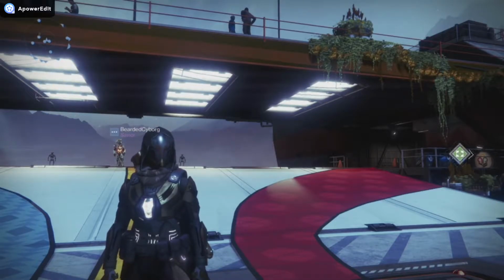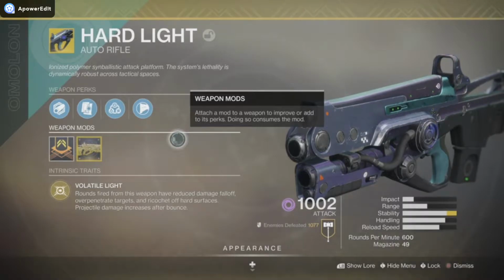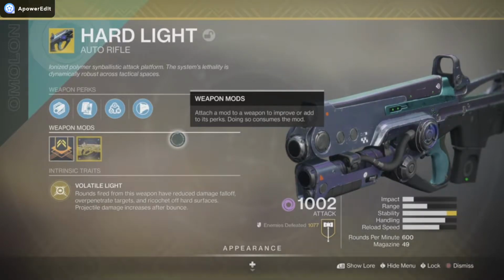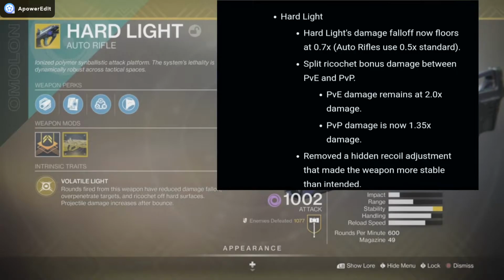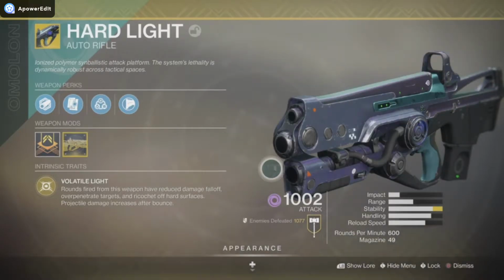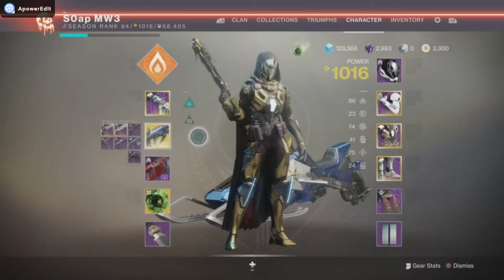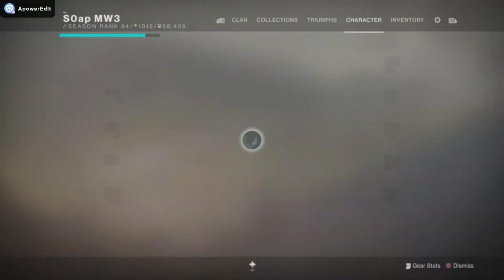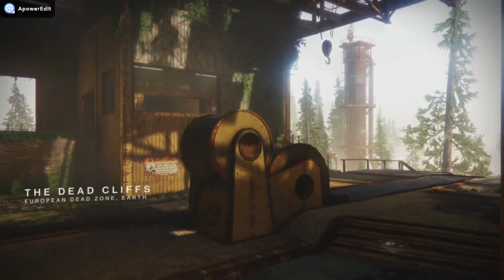Hot Fix 2.8.1.1 Hard Light Nerf! Game play and Impressions - Destiny 2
Welcome back to another Destiny 2 video, this time we are going over the hot fix 2.8.1.1 that Bungie announced yesterday which aimed to fix a number of bugs and nerf the exotic auto rifle Hard Light. I discuss the nerf and then jump into the crucible to ask the important question: Is Hard Light still good?

All Destiny 2 videos available in the Destiny 2 playlist alongside all my other uploads on my channel S0apMW Gaming.